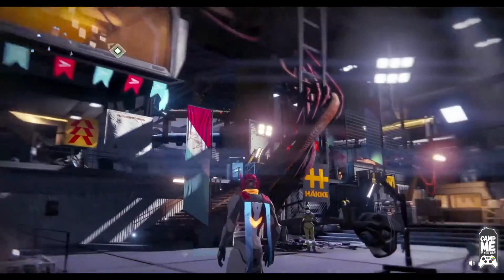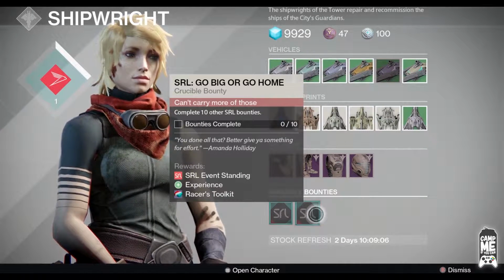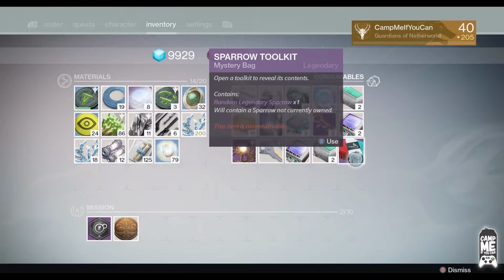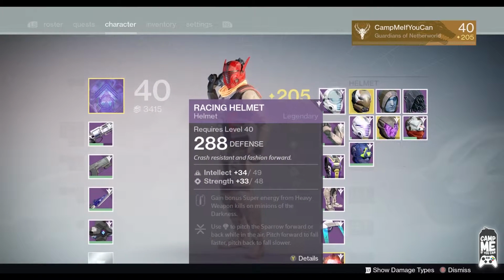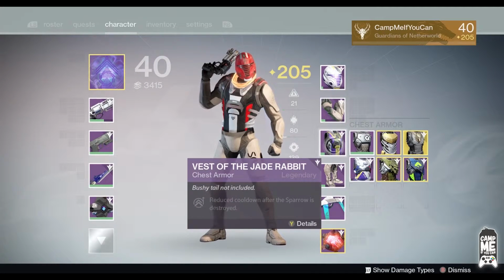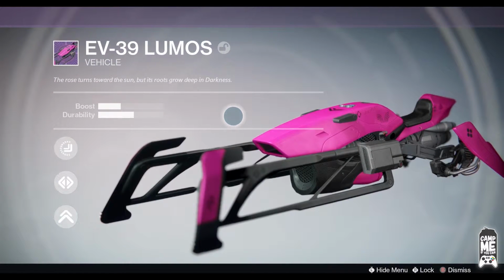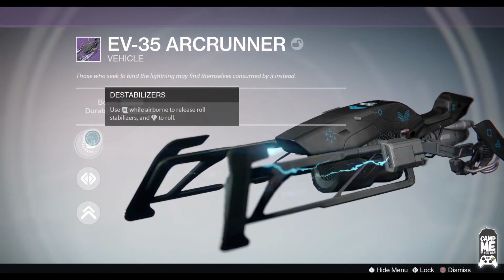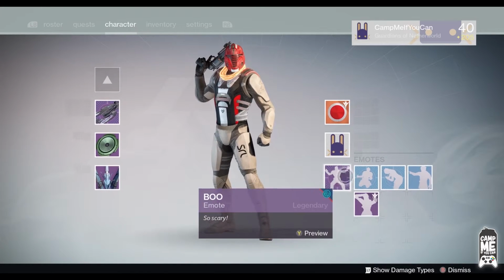CampMeIfYouCan - Destiny - Sparrow League Racing - SLR Gear